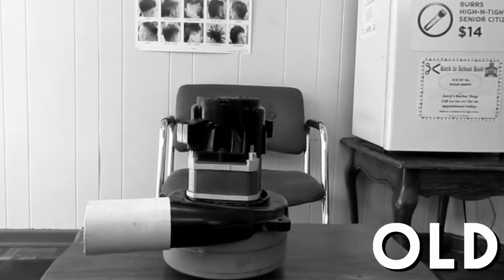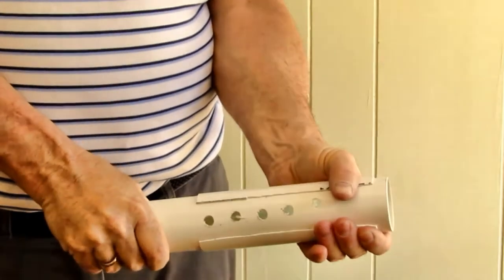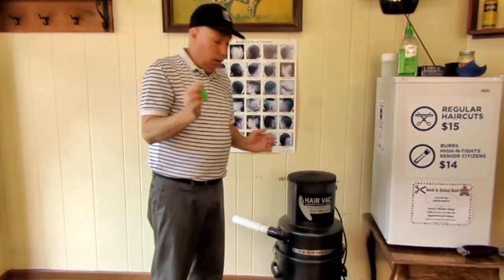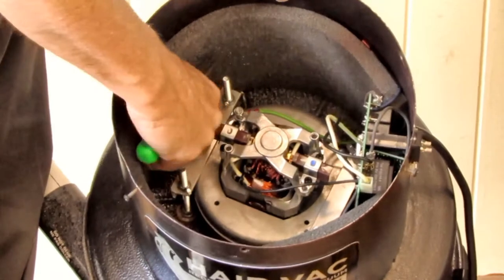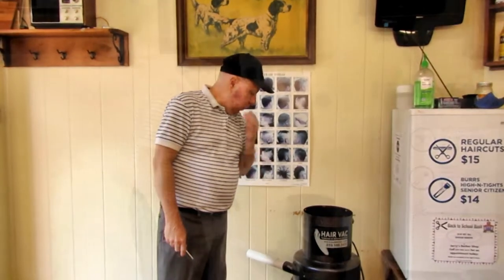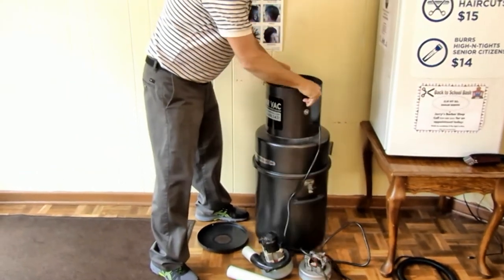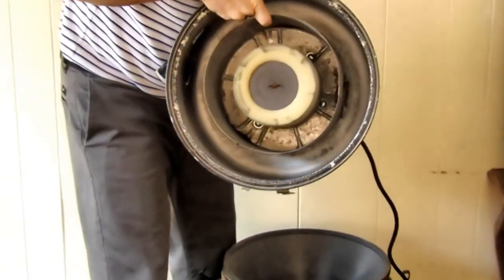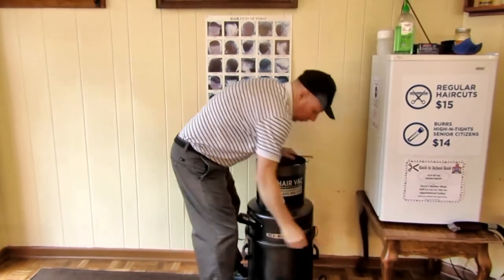BARBERVAC Vacuum Clippers - Features